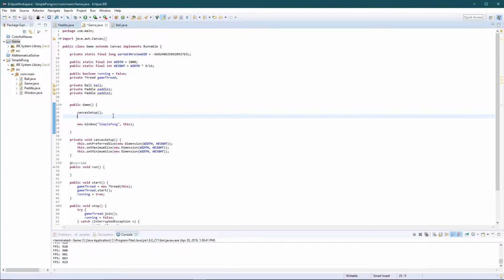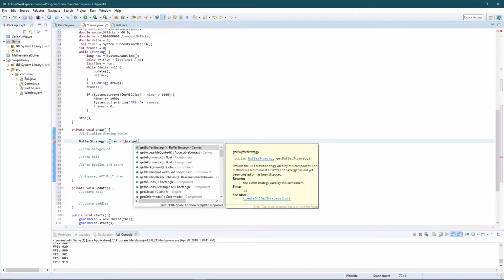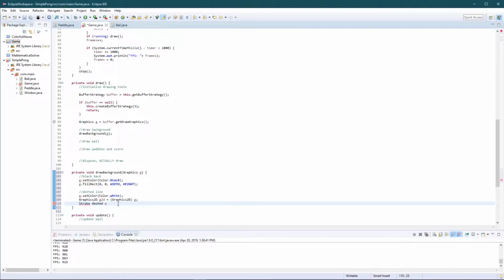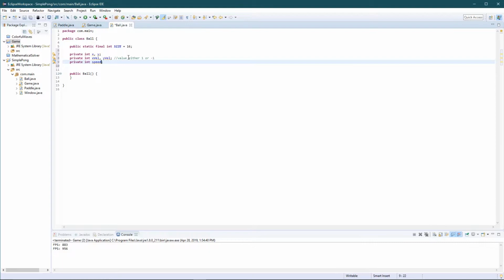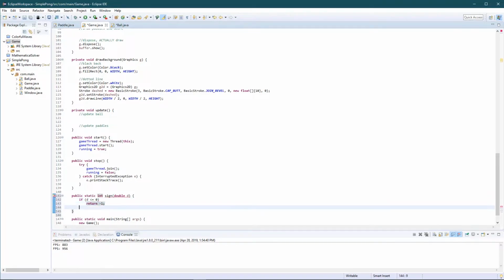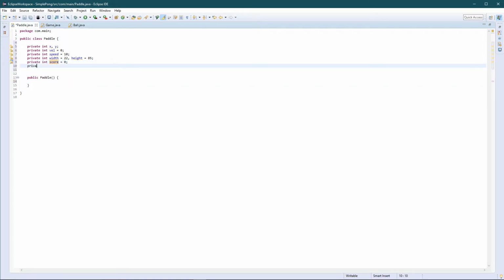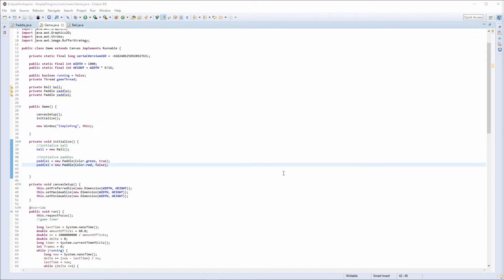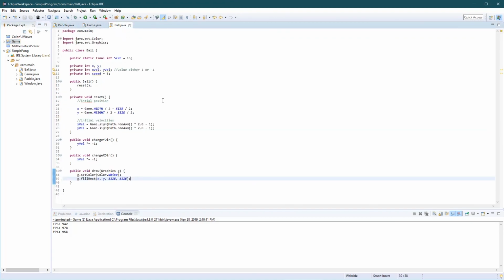Coding a Simple Pong Game in Java with Eclipse Part 2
A request was made that I zoom in. I filmed this before that request. I will zoom in the next video. Apologies for the inconvenience.

A quite simple Pong-like game. This part we will do the outline of the classes and the drawing of the objects (paddles, ball, and background).

I will be putting this video in my Coding Games playlist. I'm going to be programming a bunch of classic, fun arcade games like Snake, Minesweeper, Meteor Rush, Tic Tac Toe...etc. A lot of game development in the Java programming language for sure. I will be using the Eclipse IDE most of the time. These are coding for beginners tutorials. However, all coders are welcome! I post more in-depth explanations on my website if the video is not clear.

Code is open-source Follow me on all social media platforms while you're at it!